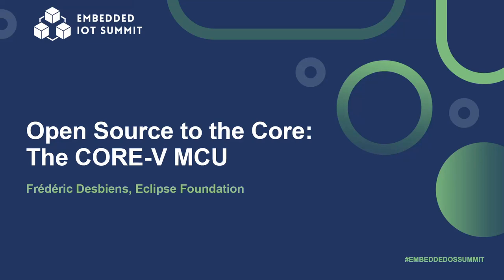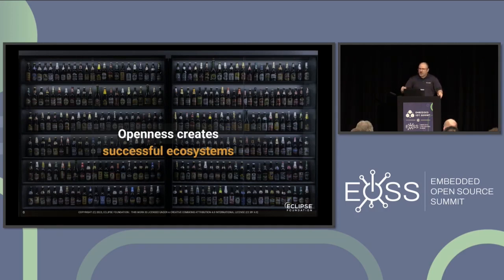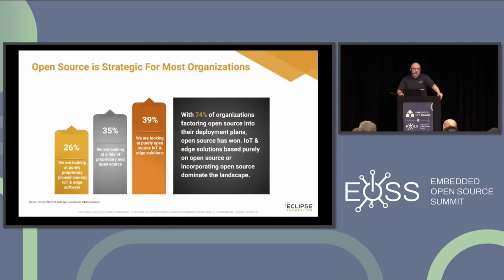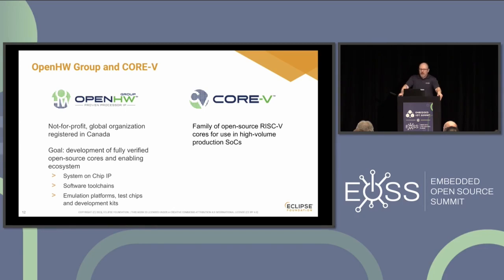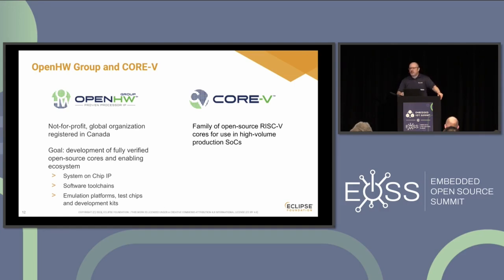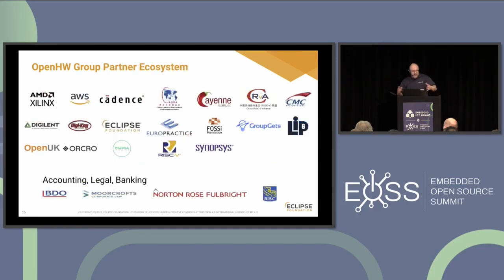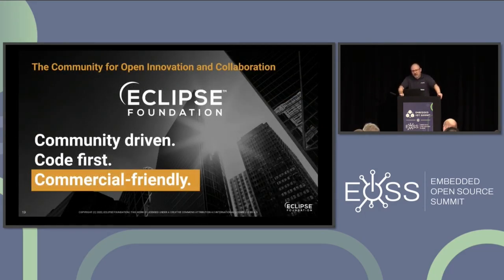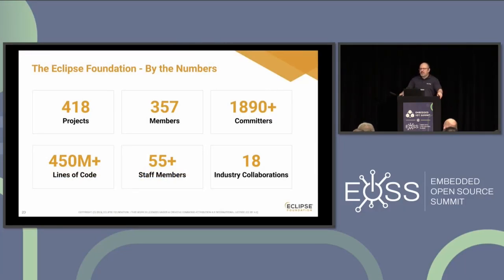Open Source to the Core: The CORE-V MCU - Frédéric Desbiens, Eclipse Foundation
Open source has transformed the way we build and consume software. And yet, the computers we run our software on are the realm of proprietary technology. The recent emergence of the RISC-V instruction set was a first step to challenging the status quo. However, while the instruction set is open source, the chips that leverage it have been proprietary. That is, up to now. The CORE-V Microcontroller from the OpenHW Group changes that. Based on an open-source 32-bit four-stage RISC-V core, the MCU offers a rich set of peripherals, an embedded FPGA, and much more. In this presentation, you will learn everything there is to know about the CORE-V MCU and OpenHW Group. You will also discover how the OpenHW Group and the Eclipse Foundation are building a comprehensive RISC-V ecosystem together. Finally, you will see how to leverage RTOSes and the wider ecosystem of Eclipse IoT components on the CORE-V MCU.